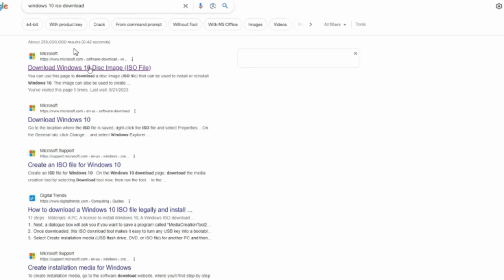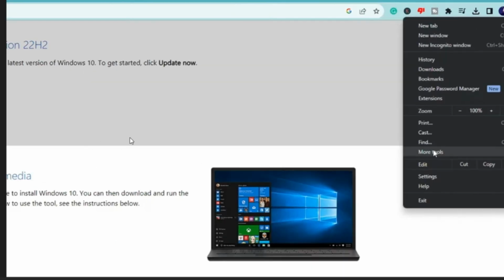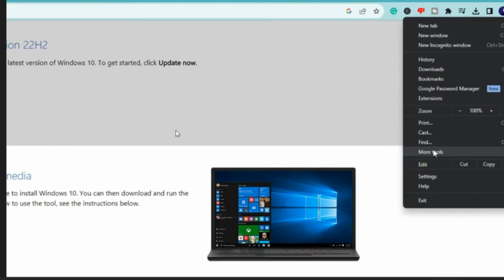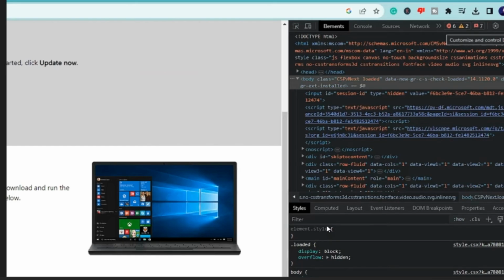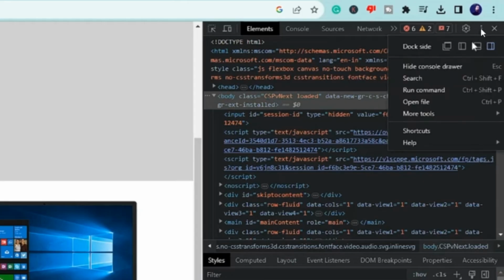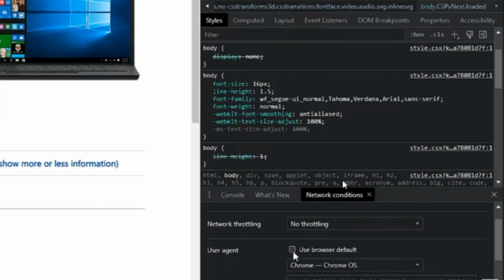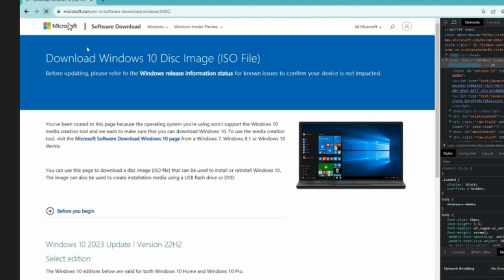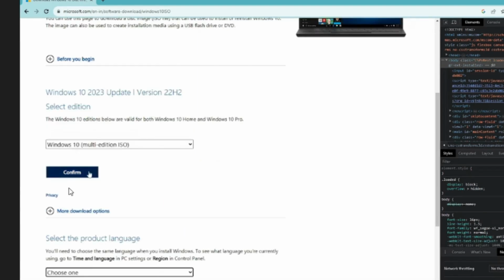How to Download Windows 10 ISO File ( From Microsoft Website )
Want to download the official Windows 10 ISO file safely and legally? In this step-by-step tutorial, you’ll learn how to download the Windows 10 ISO directly from the official Microsoft website, why using the official source is important, and the correct method to get the latest version without errors.

In this video you’ll learn:
✔ How to download Windows 10 ISO from Microsoft site
✔ Official tool method explained step by step
✔ How to choose correct edition and architecture
✔ Tips to avoid fake or unsafe downloads
✔ What to do after downloading ISO file

This guide is perfect if you want to reinstall Windows, create a bootable USB, or keep a backup ISO file for future use. Follow along and download Windows 10 safely using the official method.

💻 Compatible With:
Windows PCs | All versions | 32-bit & 64-bit systems